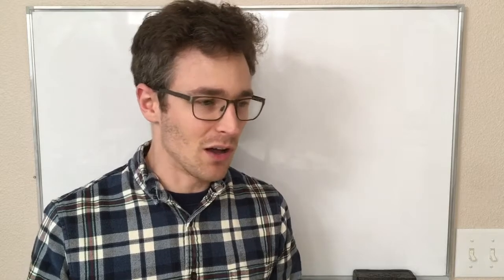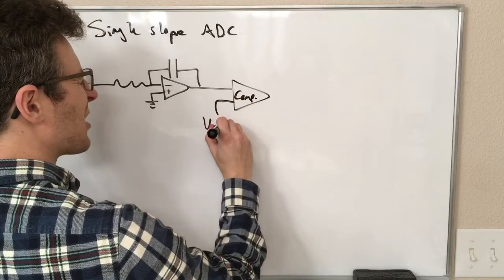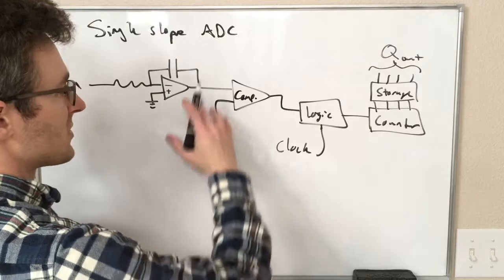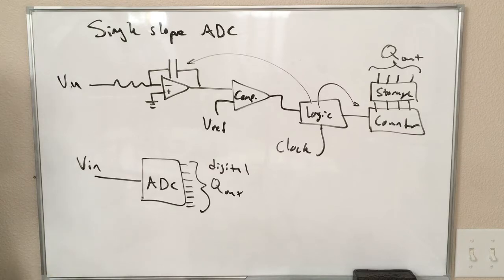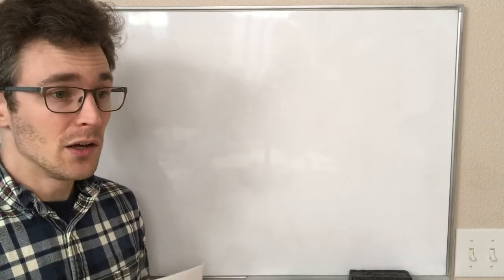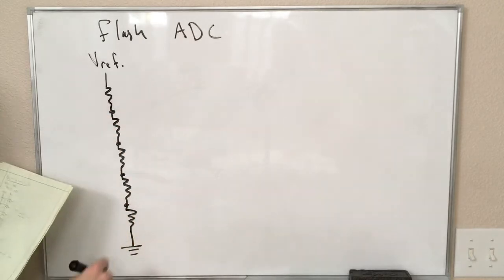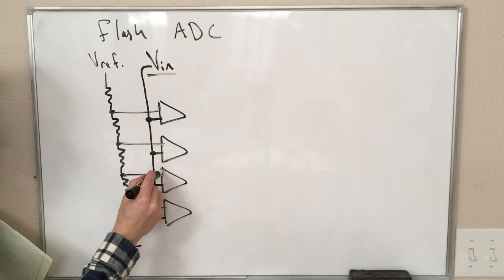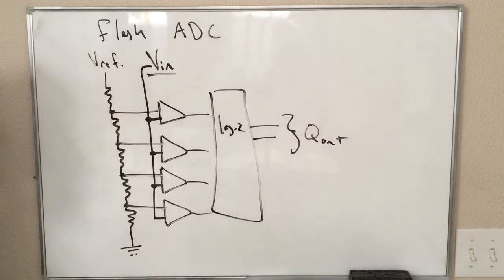Physics 315 Lecture 5.11